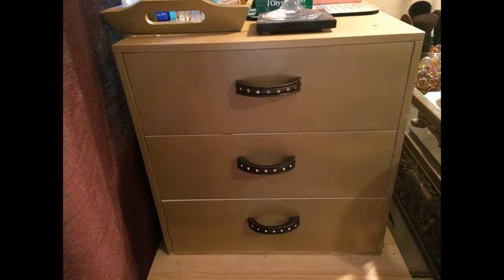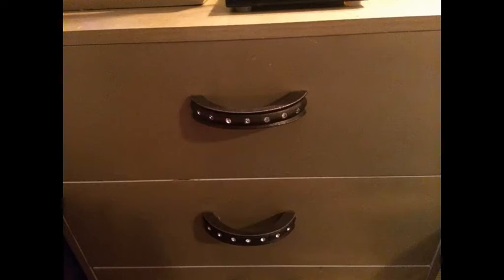Racquelle's Room: MakeUp Organizer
Inspiration to create your own unique Make-up Organizer!